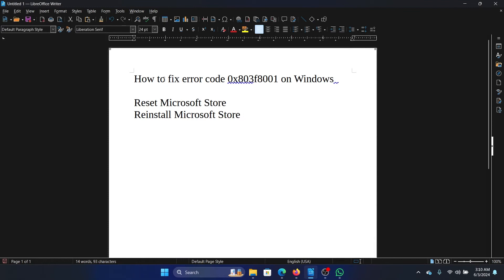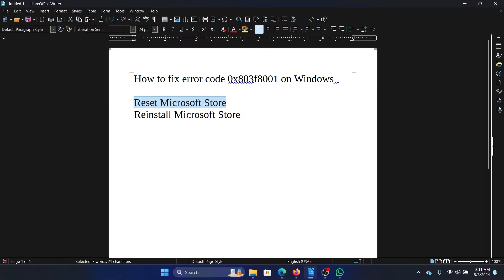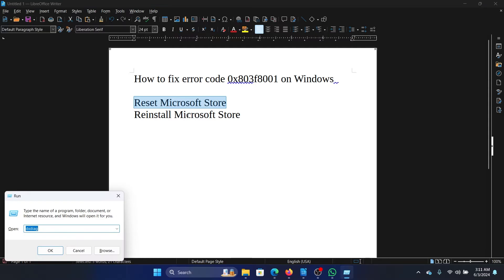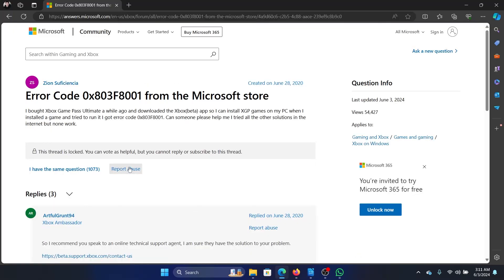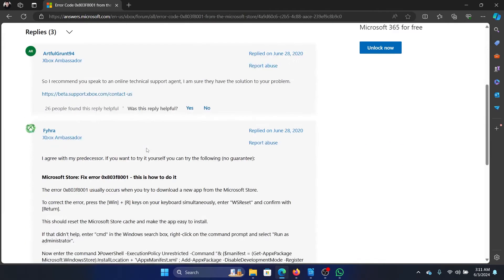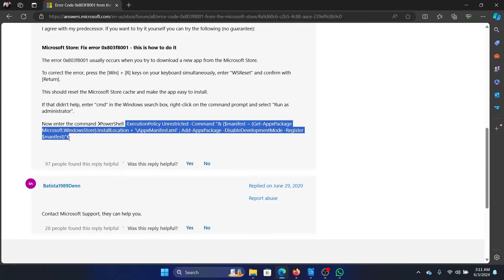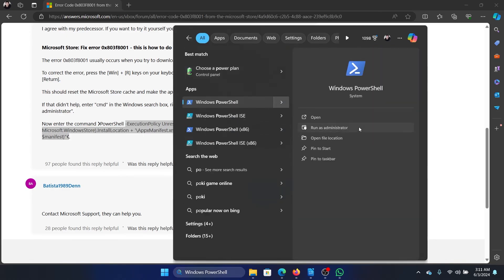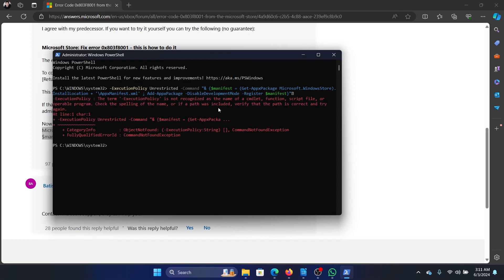How To Fix Microsoft Store Error 0x803f8001 On Windows 11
Command To Run in PowerShell: -ExecutionPolicy Unrestricted -Command "& {$manifest = (Get-AppxPackage Microsoft.WindowsStore).InstallLocation + '\AppxManifest.xml' ; Add-AppxPackage -DisableDevelopmentMode -Register $manifest}"❮.

If you wish to fix Error Code 0x803f8001 On Windows, then please watch this video.